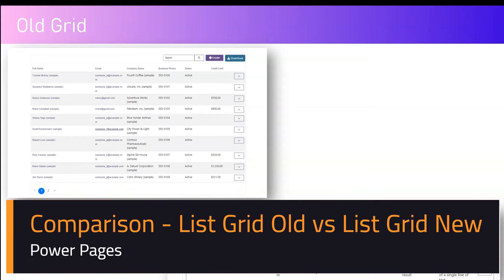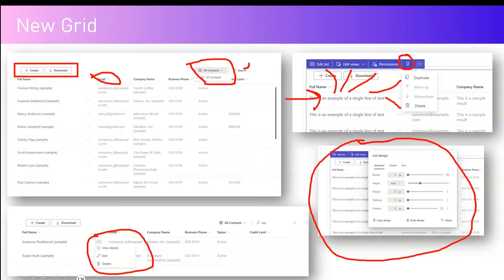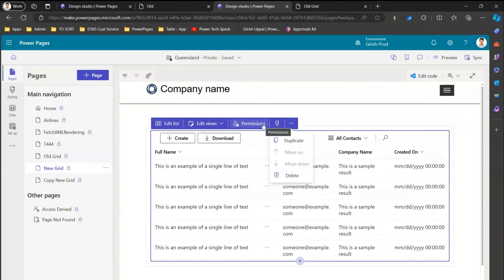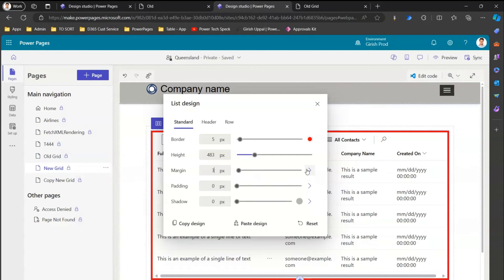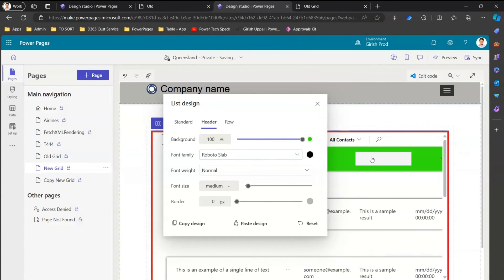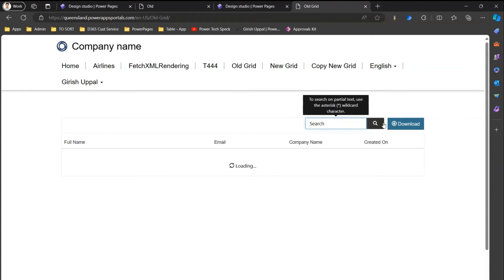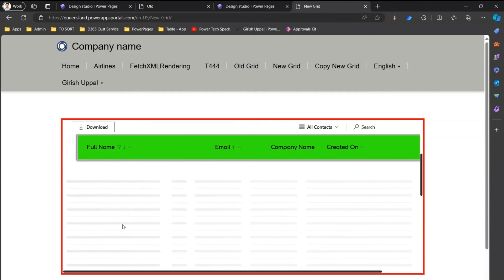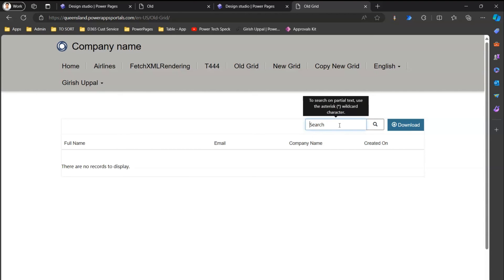Power Pages - Old Grid Control vs New Grid Control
This video provides a live hands-on experience of comparison between old grid control vs new grid control available out of the box in Microsoft Power Pages. The new grid control provides a like to like comparison of grid provided by Power Apps for model driven apps.

Girish Uppal provides a feature-by-feature comparison for the new grid control interface available within Power Pages.

The new Grid control (for the list) provides additional functionality such as:
✔️Lazy Loading
✔️Infinite scrolling
✔️Deep Filtering of column
✔️Multiple column filtering
✔️Header styling
✔️Table content styling
✔️Setting up of fonts
✔️Setting up of margins, padding
✔️Copying design from one grid to another
+ many more